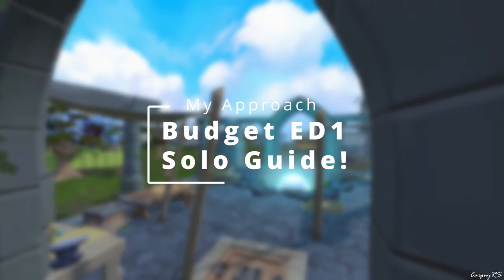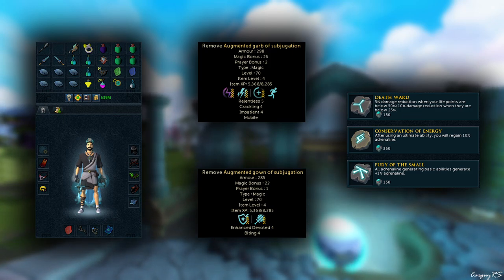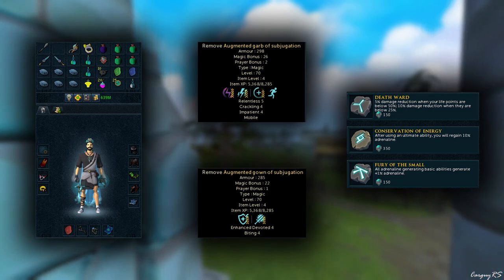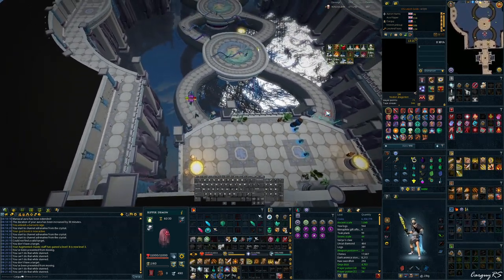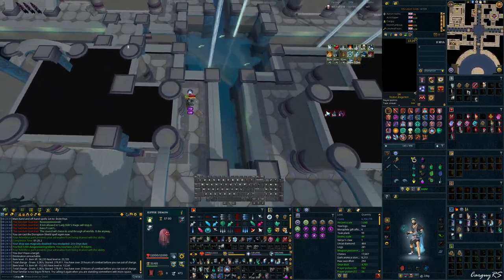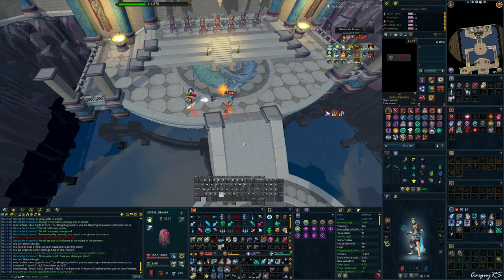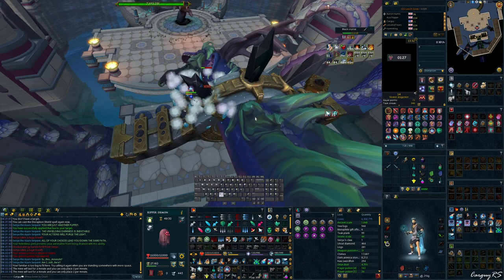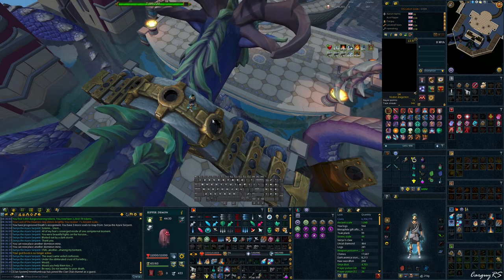Outdated Video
Hello!
in this guide we take a look at a very budget magic setup, and how it takes on ED1. I'm always surprised at how well this magic setup can perform at most bosses in game, and here is no different!

time codes
0:00 - general intro
0:40 - video intro
2:52 - Gear Breakdown
6:03 - food discussion
7:37 - relics
9:34 - pre run setup (bank preset)
10:37 - example run start
27:20 - spell usage explanation
28:32 - why 4T is in this guide
29:18 - expected runs/hr
29:56 - leave a comment below!
30:23 - outro